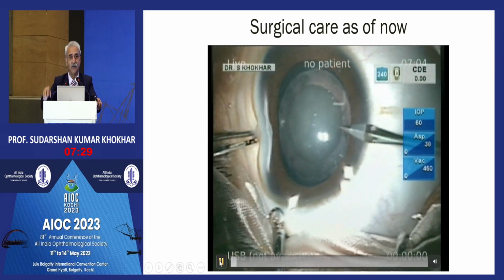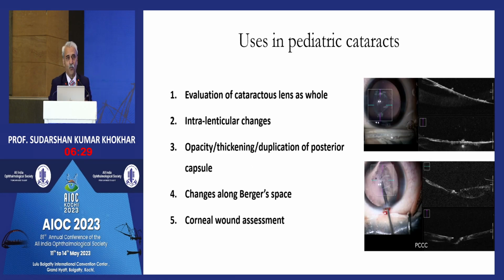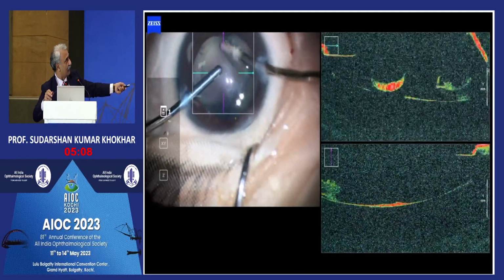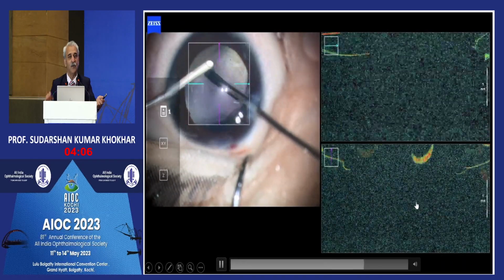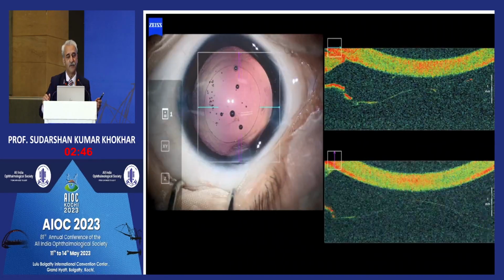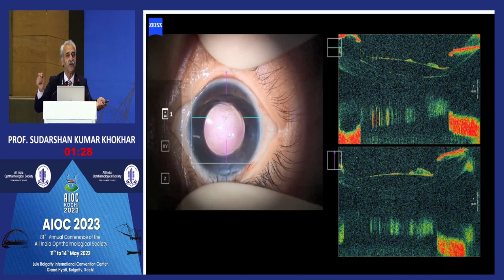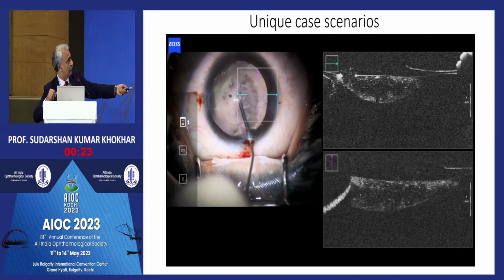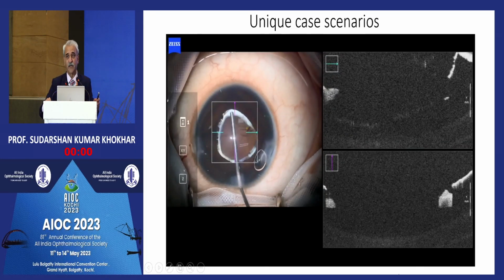AIOC 2023 GP30 topic Prof Sudershan Khokhar OCT guided Pediatric Cataract Surgery